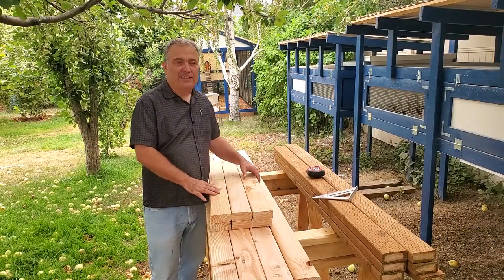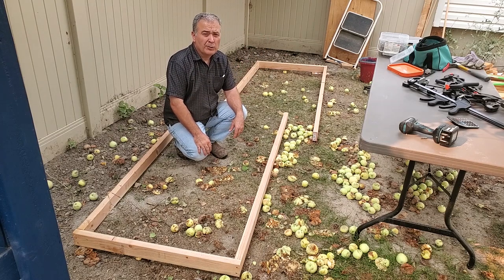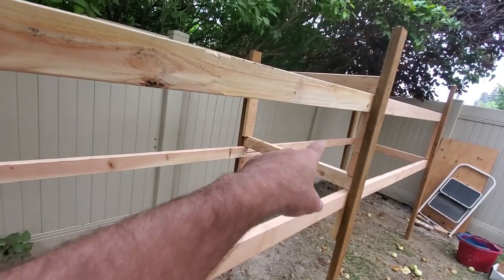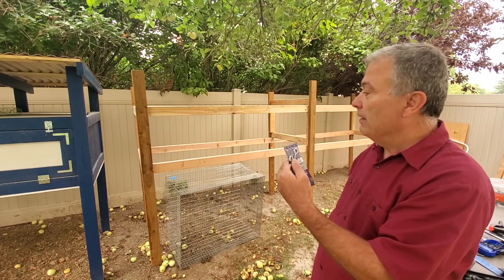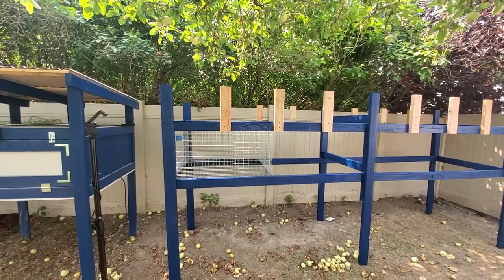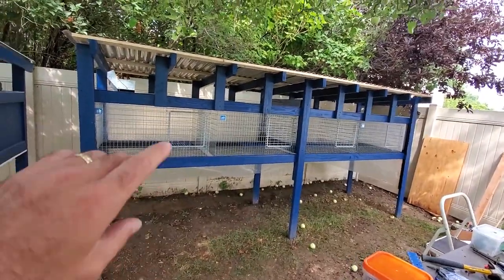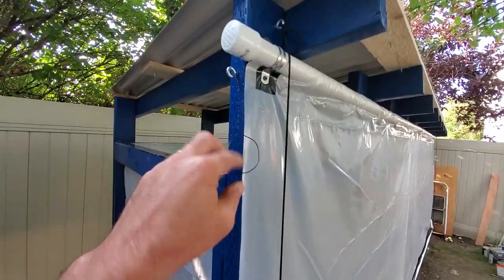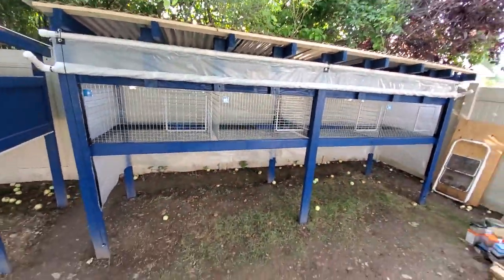Building A Rabbit Hutch with KW Cages - Teal Stone Homestead Style! (Silver Fox Meat Rabbits)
My website is EmergencyPrepGuy.com

In this video I build a rabbit hutch that is a cross between the rabbit hutch built by the Teal Stone Homestead YouTube channel and the Slightly Rednecked Quail Hutch. I also secure the rabbit cages the way Chris at Slightly Rednecked YouTube Channel does.

3" Deck Screws
2" Deck Screws
1 5/8" Deck Screws
1" Corrugated Roofing Screws